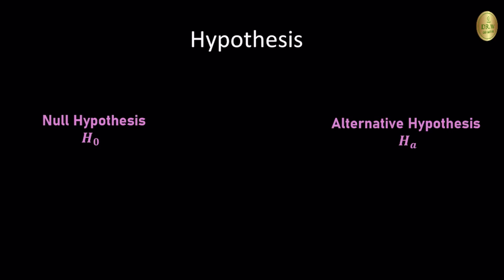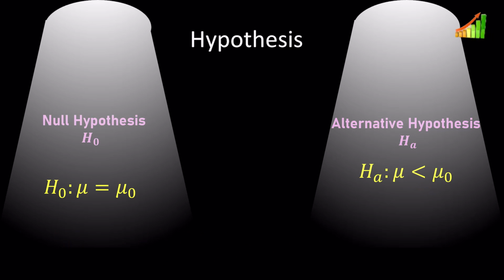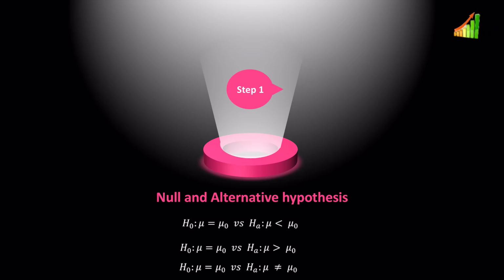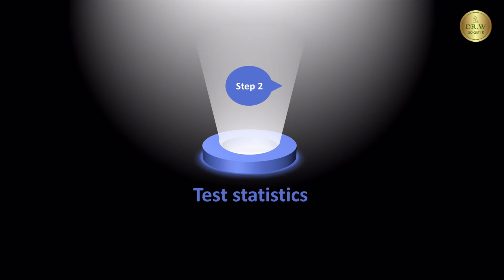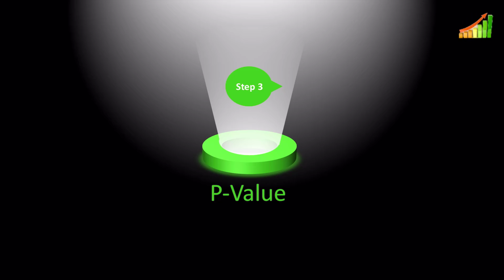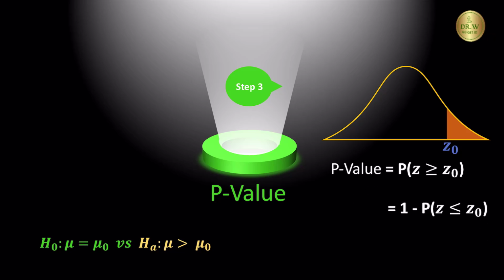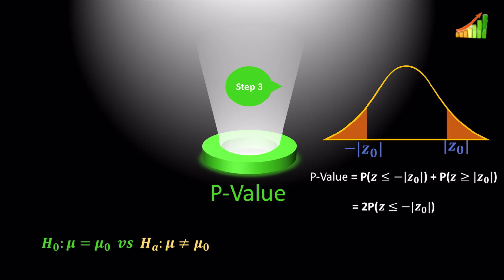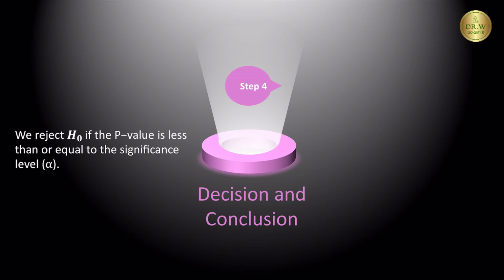Chapter 17: Tests of Significance, Tests for a Population Mean, P-Value and Statistical Significance